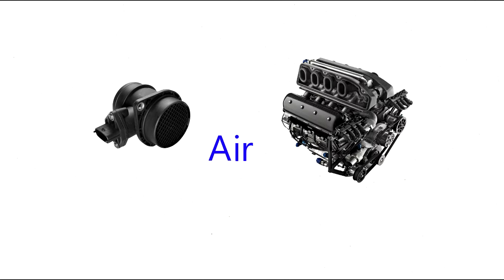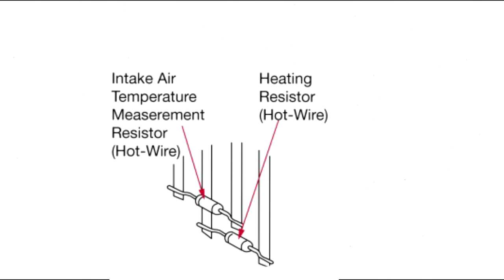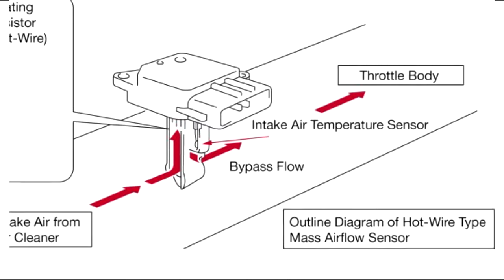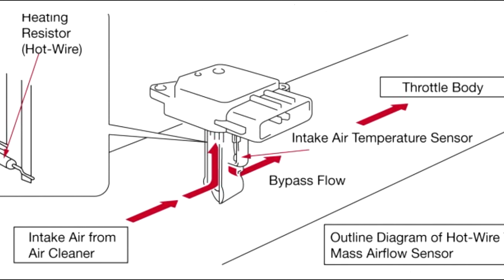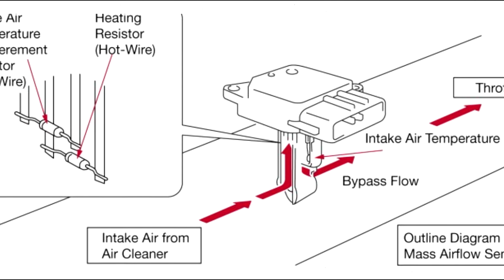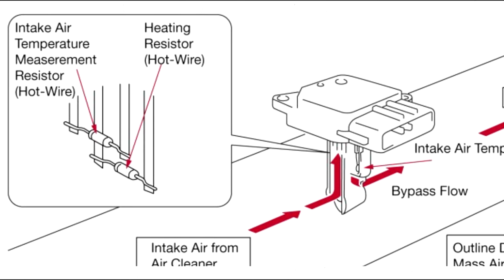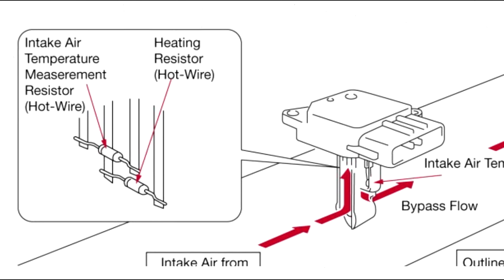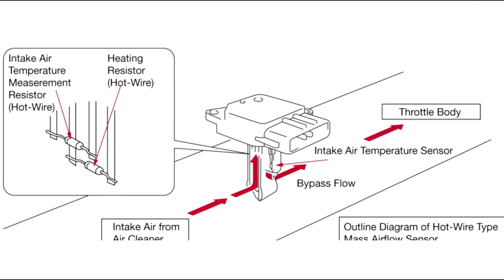Mass air flow sensor how it works